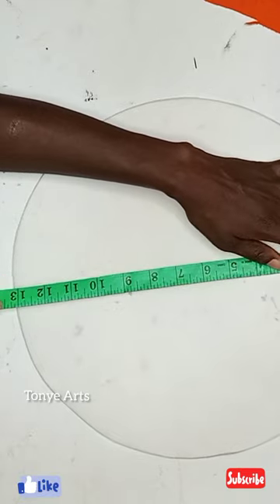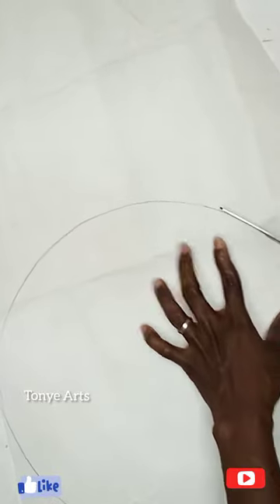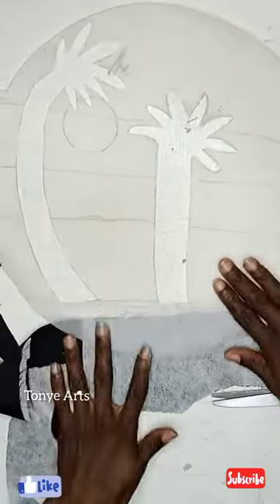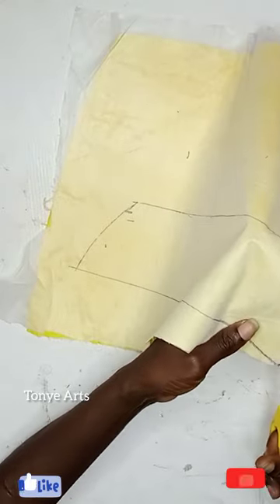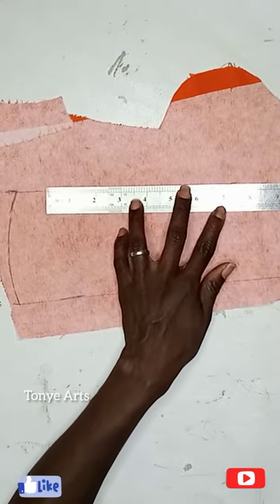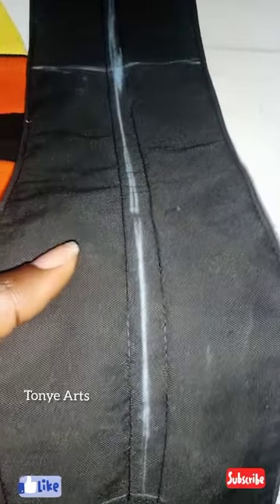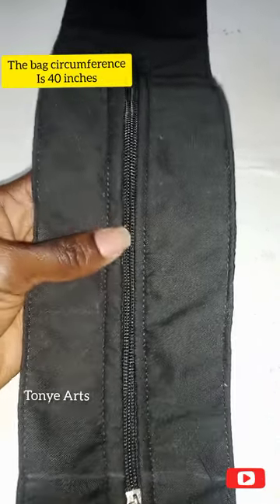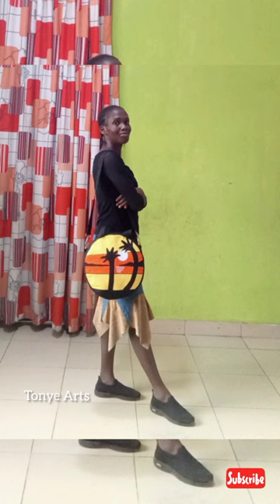HOW TO MAKE UNIQUE TOTE BAGS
This bag was made with fabrics. the circle circumference is 40 inches.